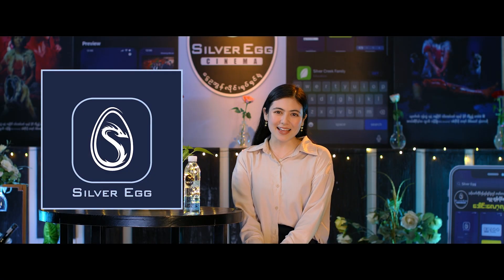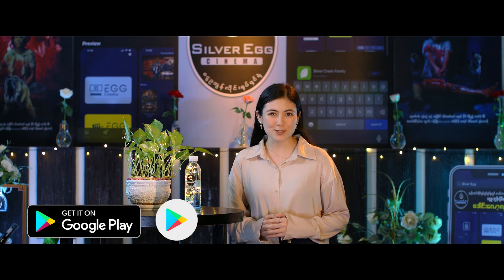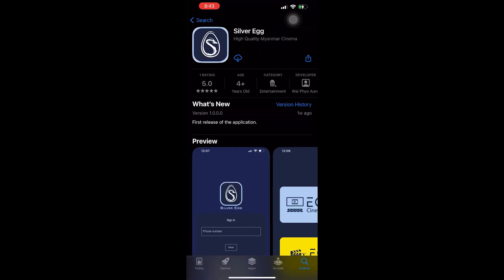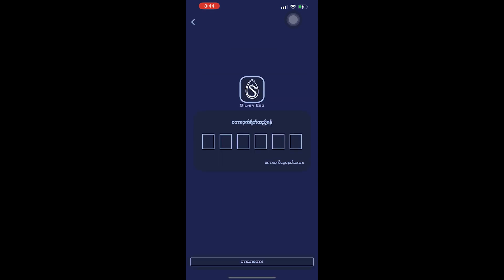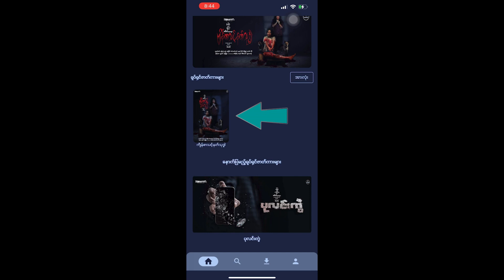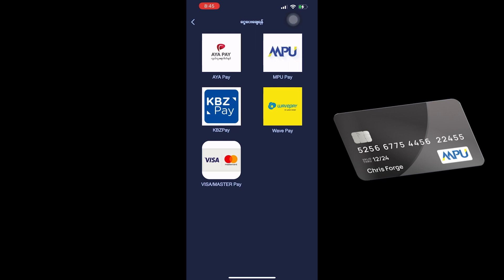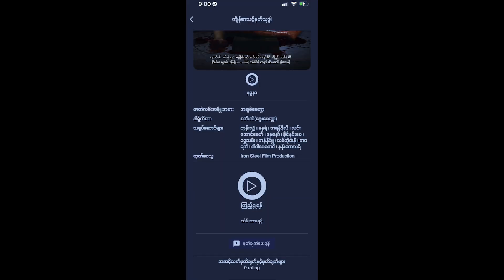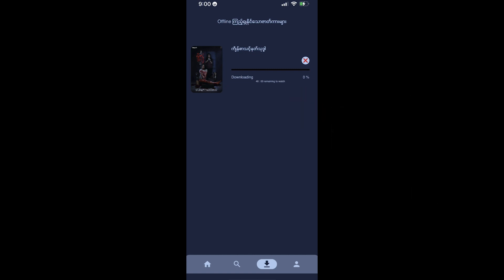ဒါရိုက်တာ Steel ရိုက်ကူးထားသော Silver Egg Cinema application ကြော်ငြာ